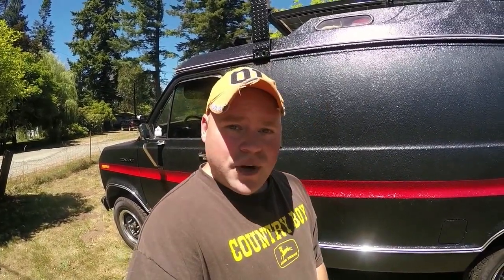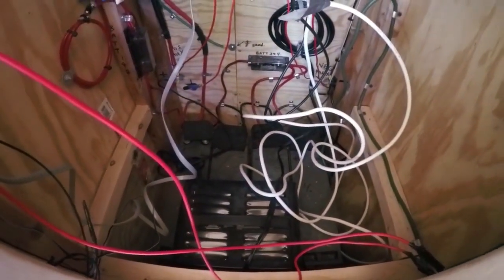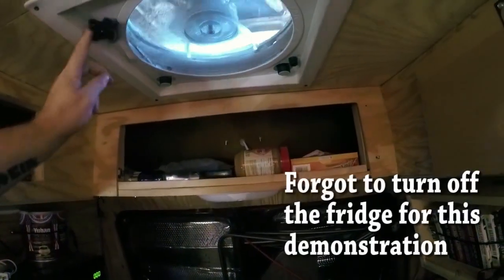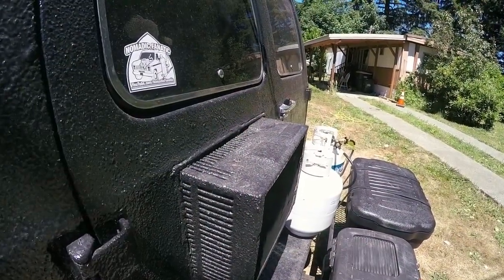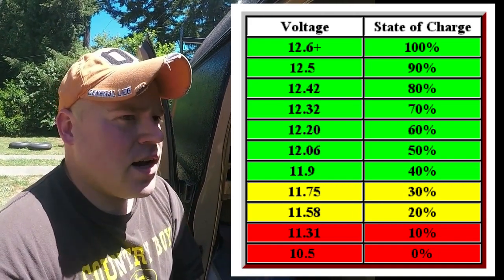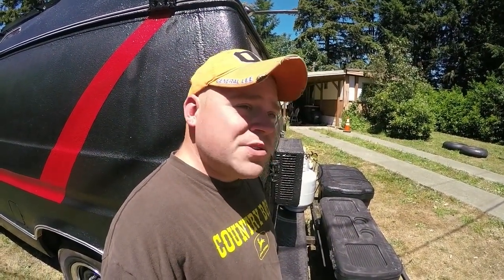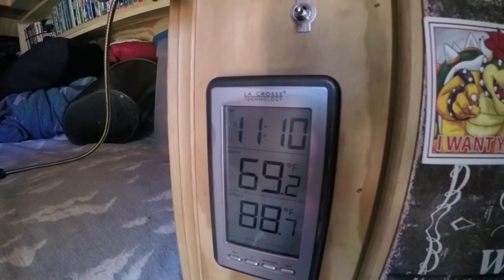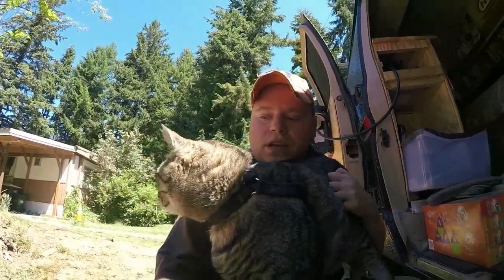Running AC Off Solar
Showing my setup for running air conditioner off solar and batteries in the van.